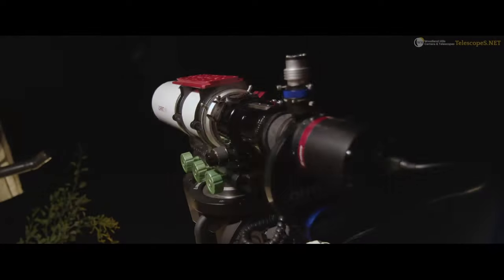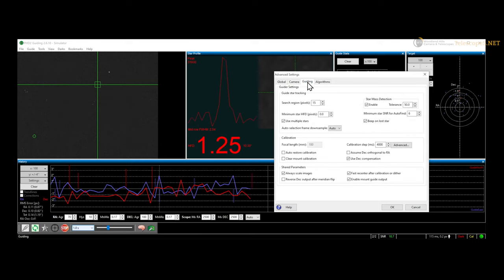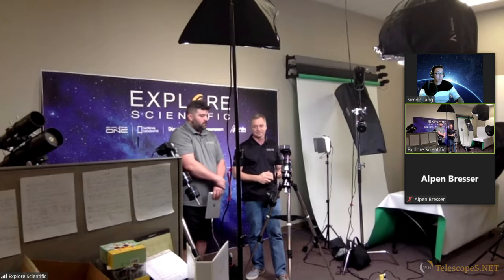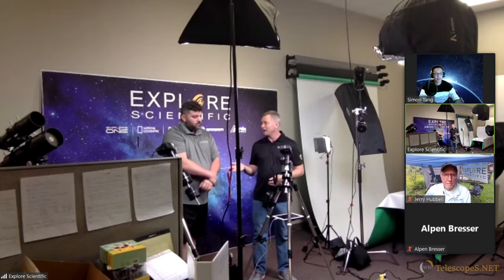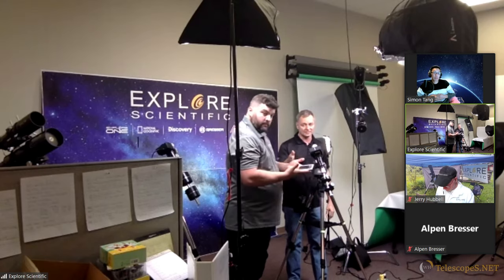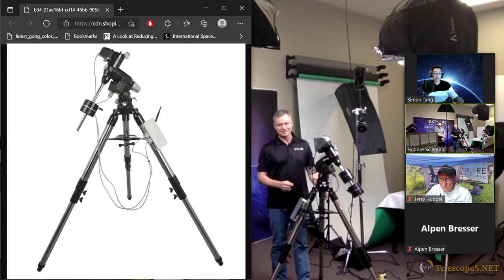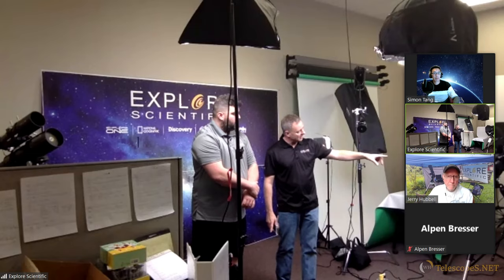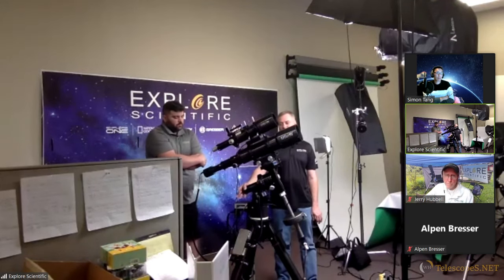GoTo Telescopes with Explore Scientific - LIVE EVENT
We are Live with Scott Roberts of Explore Scientific to talk about their PMC 8 line of GoTo mounts.   Join in at 2pm Central, Noon Pacific on our Youtube channel.

Explore Scientific - AR 80mm Refractor and iEXOS-100 Goto EQ Mount Bundle